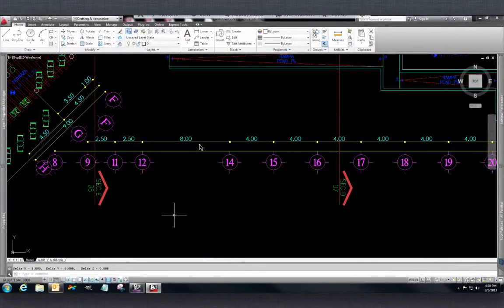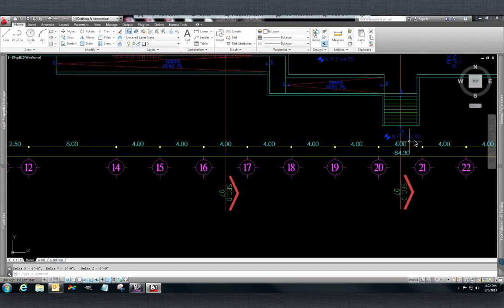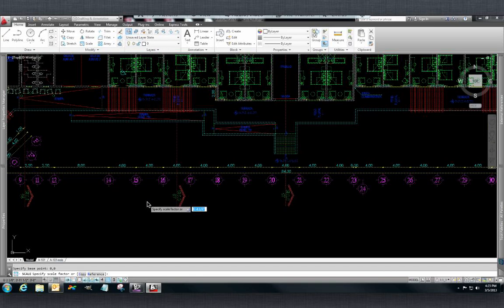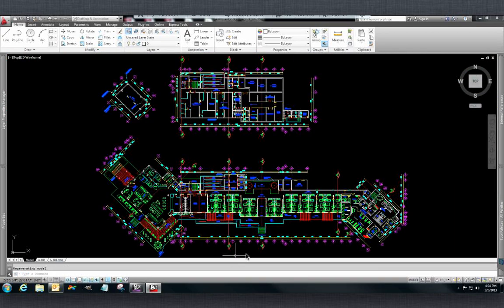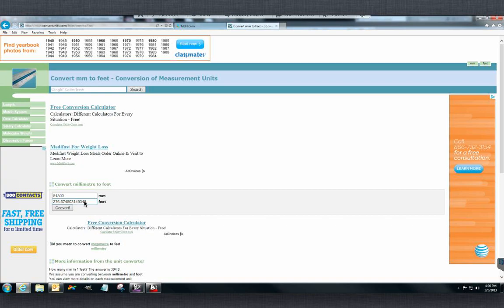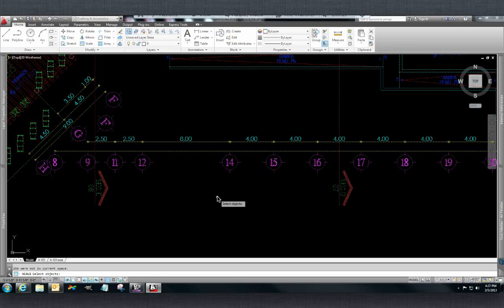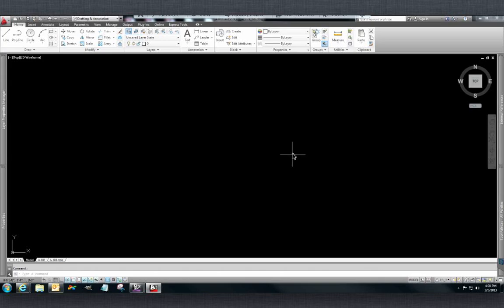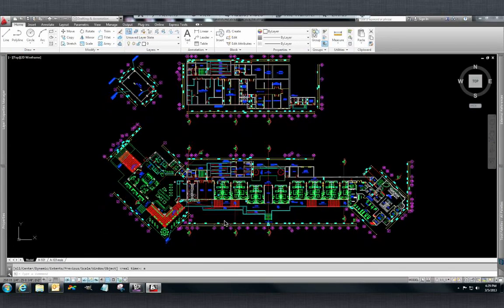Convert DWG Metric to Imperial